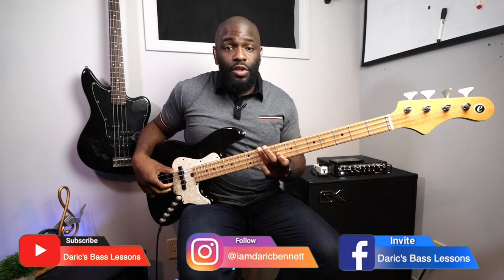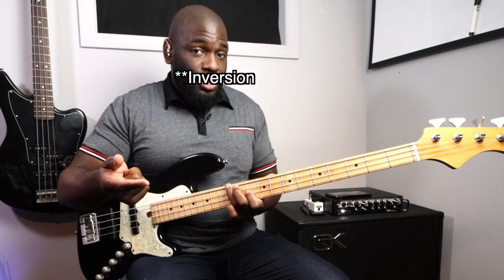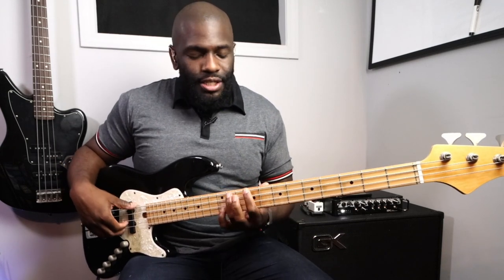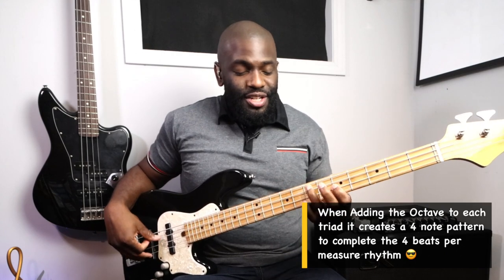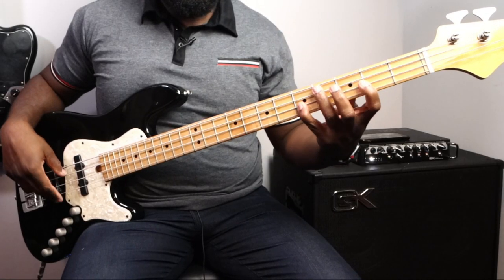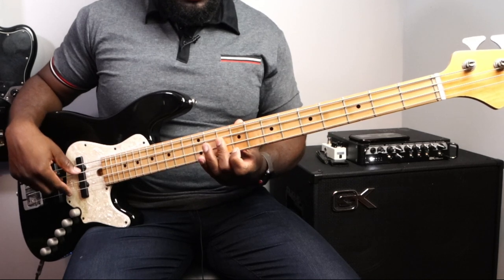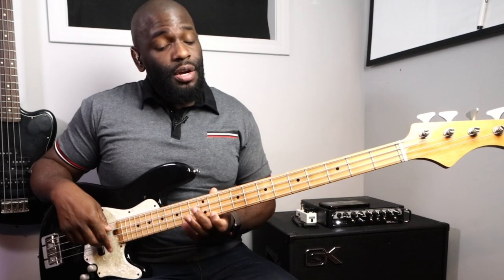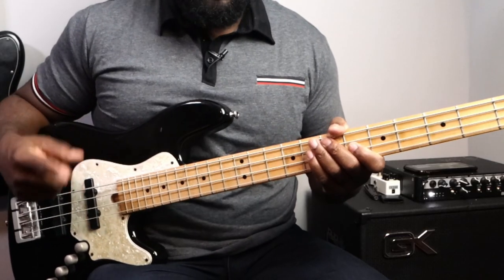Spice up your practice! (Alternating Inverted triad exercise)